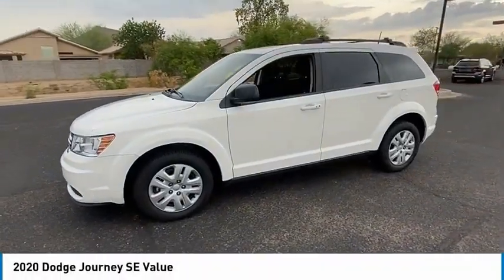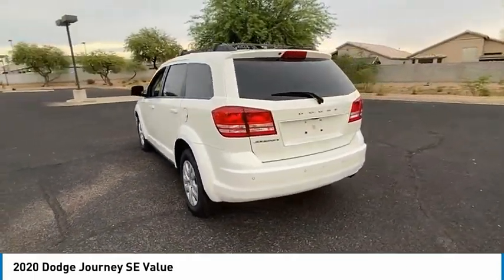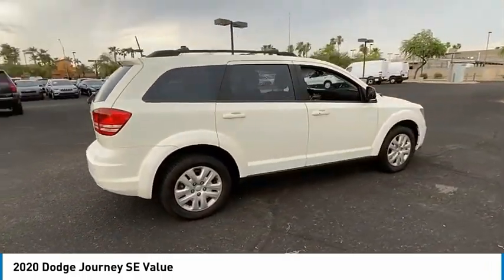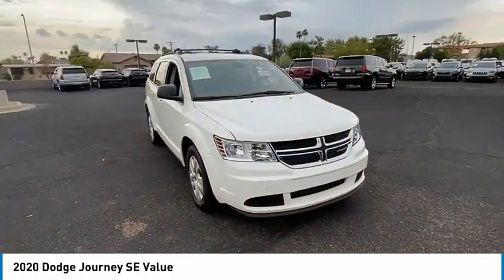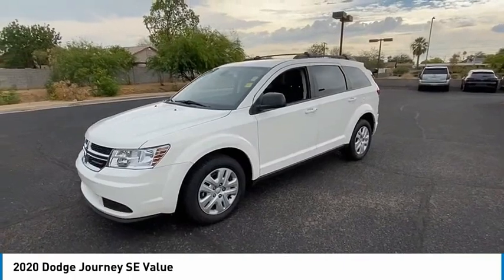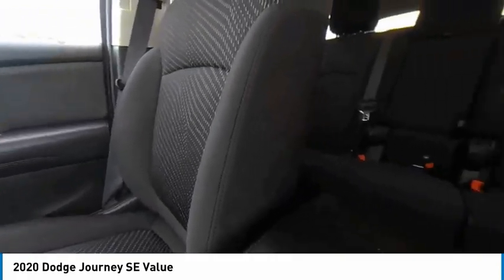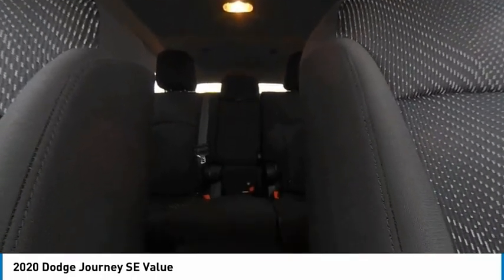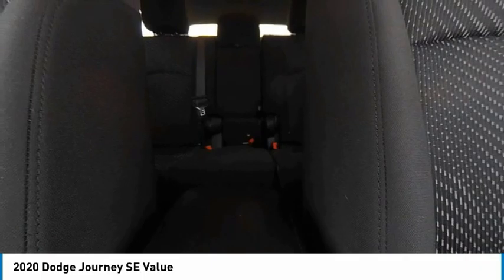2020 Dodge Journey 16227A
2020 Dodge Journey SE Value

Recent Arrival!Bell Road Mitsubishi proudly offers this 2020 Vice White Dodge Journey SE FWD . It is well equipped and includes these features and benefits: Quick Order Package 22B, SE Popular Equipment Group (1-Year SiriusXM Radio Service, Air Conditioning w/3-Zone Temperature Control, Leather Wrapped Shift Knob, Leather Wrapped Steering Wheel, Power 4-Way Driver Lumber Adjust, Power 6-Way Driver Seat, Premium Cloth Low-Back Bucket Seats (E7), Radio: 4.3S, Rear Air Conditioning w/Heater, Security Alarm, Sirius Satellite Radio, and Uconnect Voice Command w/Bluetooth), 17 Wheel Covers, 17 x 6.5 Steel Wheels, 3rd row seats: bench, 4.28 Axle Ratio, 4-Wheel Disc Brakes, 6 Speakers, ABS brakes, Air Conditioning, AM/FM radio, Anti-whiplash front head restraints, Auto-dimming Rear-View mirror, Brake assist, Bumpers: body-color, CD player, Delay-off headlights, Driver door bin, Driver vanity mirror, Dual front impact airbags, Dual front side impact airbags, Electronic Stability Control, Four wheel independent suspension, Front anti-roll bar, Front Bucket Seats, Front Center Armrest, Front dual zone A/C, Front reading lights, Fully automatic headlights, Heated door mirrors, Illuminated entry, Knee airbag, Low tire pressure warning, Normal Duty Suspension, Occupant sensing airbag, Outside temperature display, Overhead airbag, Panic alarm, ParkView Rear Back-Up Camera, Passenger door bin, Power door mirrors, Power steering, Power windows, Premium Cloth Low-Back Bucket Seats, Radio: 4.3, Rear anti-roll bar, Rear reading lights, Rear seat center armrest, Rear window defroster, Rear window wiper, Reclining 3rd row seat, Remote keyless entry, Roof rack: rails only, Speed control, Speed-sensing steering, Speed-Sensitive Wipers, Split folding rear seat, Steering wheel mounted audio controls, Tachometer, Telescoping steering wheel, Tilt steering wheel, Traction control, Trip computer, and Variably intermittent wipers.Advertised prices are subject to tax, title, license, registration, dealer documentary fee, and finance charges. Most vehicles are subject to reconditioning fees and costs for dealer installed accessories. These fees and costs are not included in the advertised price. Second key, floor mats, or owner's manual may not be available on all pre-owned vehicles. Internet pricing on some vehicles includes Trade-In Assistance Rebates. Internet price includes $2500 Trade-in assistance Rebate only available for prime lender financing through Bell Road Mitsubishi, OAC. (650 or higher credit score pulled by dealer!) Lender loan to value and term restrictions may apply. Trade-in assistance rebate qualifies on vehicles that are 2010 or newer, other restrictions may apply. Contact Dealer for details While every reasonable effort is made to ensure the accuracy of this data, we are not responsible for any errors or omissions contained on these pages. All prices, specifications and availability subject to change without notice, Vehicles are subject to prior sale.